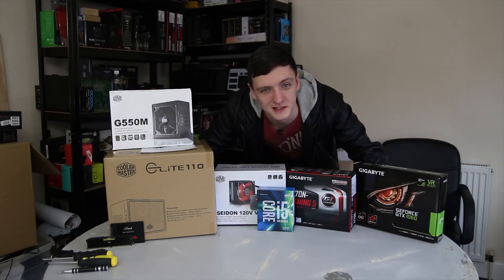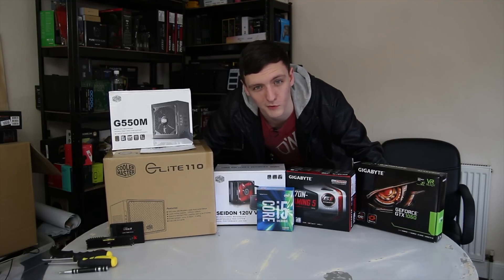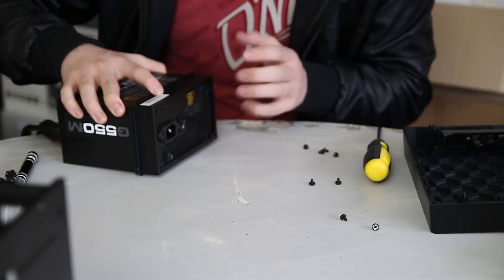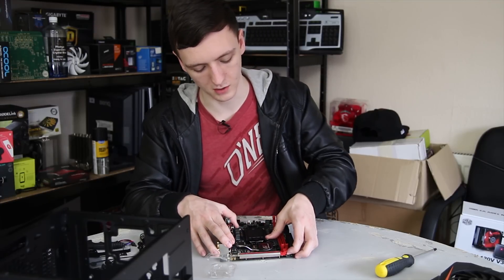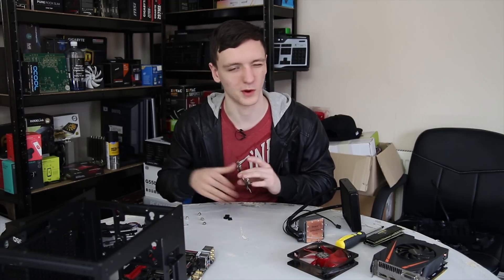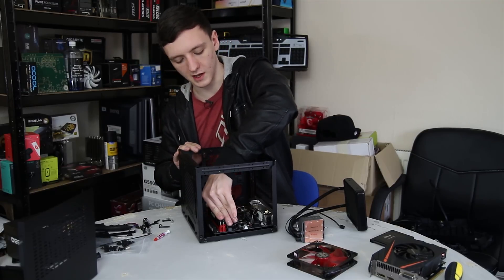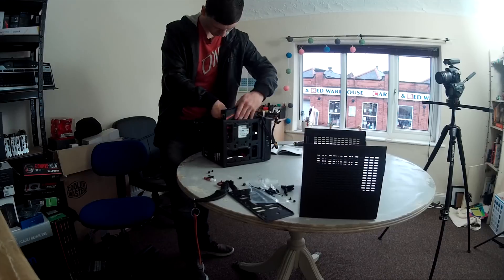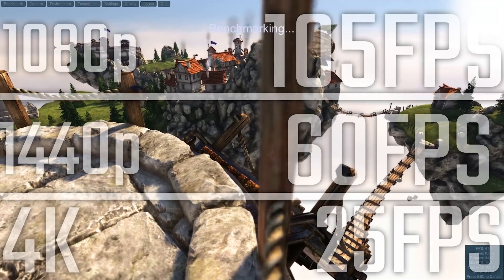$1000 ITX Build Guide (£900)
This GTX 1060 based ITX gaming PC is pretty awesome, and I show you how to build it! Come check it out, and the parts too.